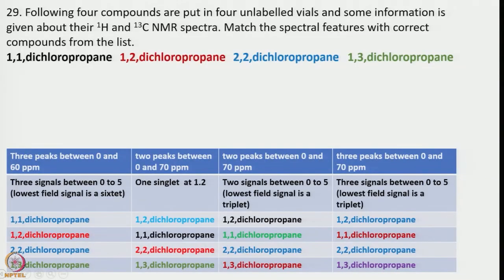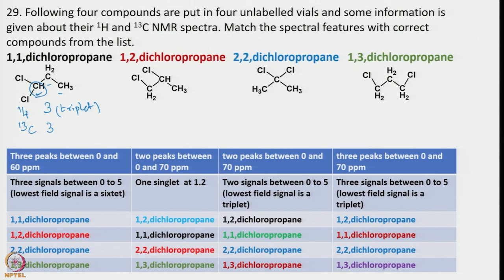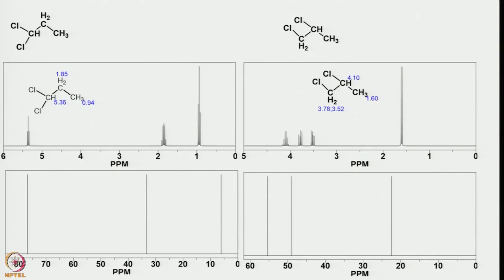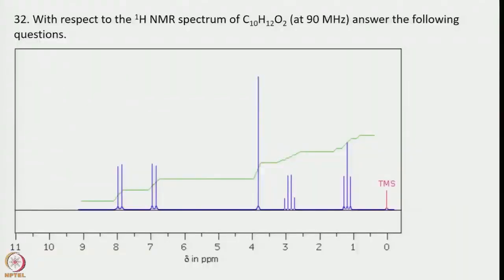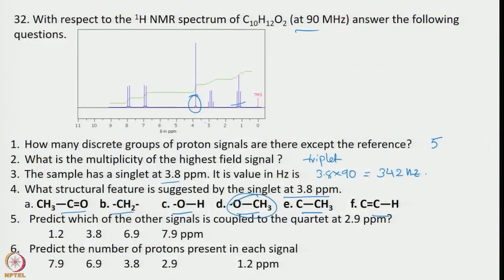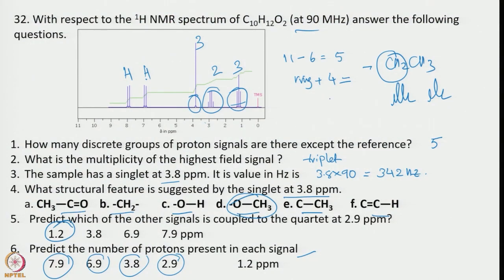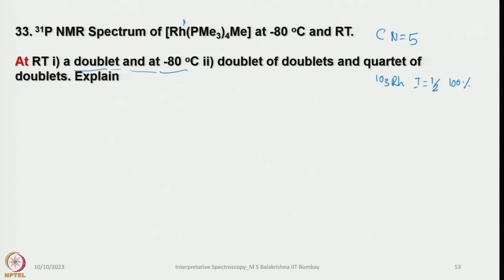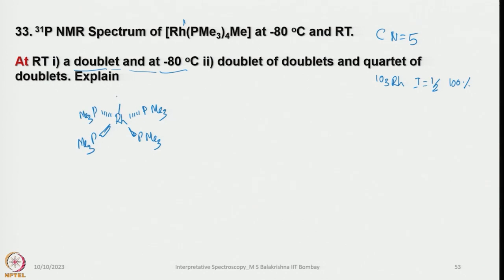Problems and Solutions-5